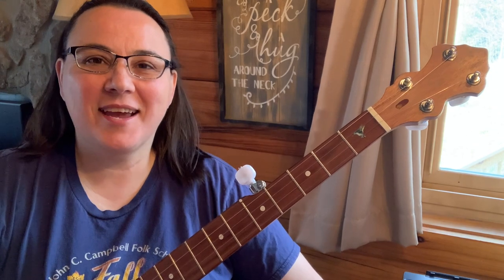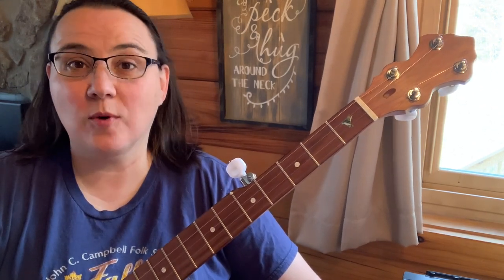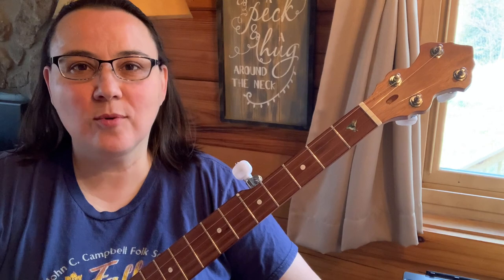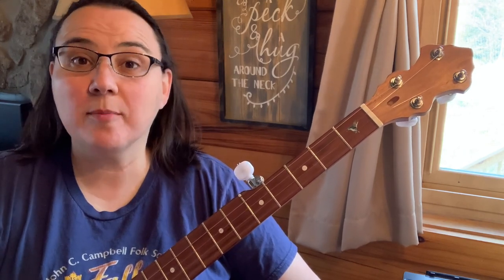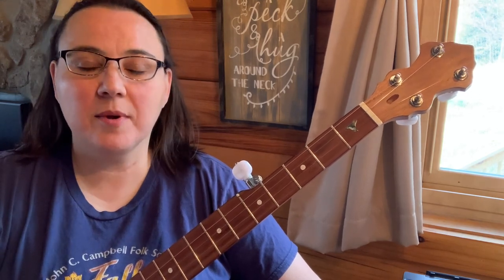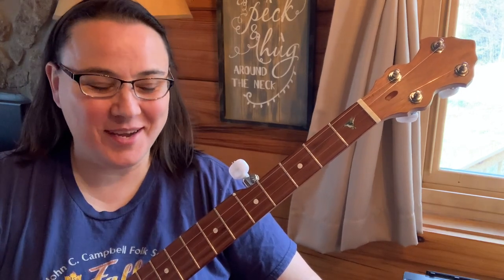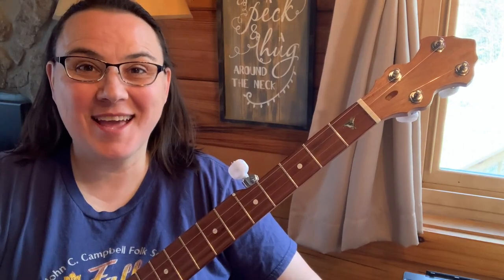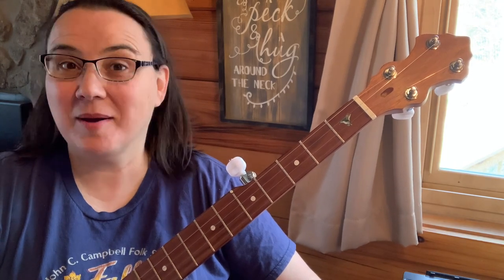2 Finger Thumb Lead Banjo | Wildwood Flower Lesson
For the slow play throughs, tabs, tef files, and more for Wildwood Flower, head on over to my website and join.  I have levels from $5/month.  Hope to see you there.

For banjo - Bart Reiter Standard

Fretboard cleaner